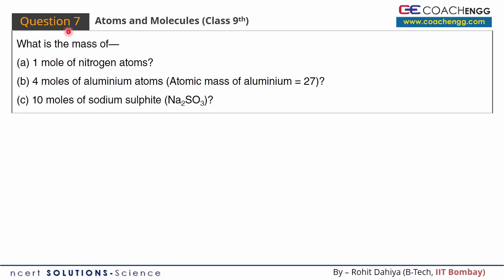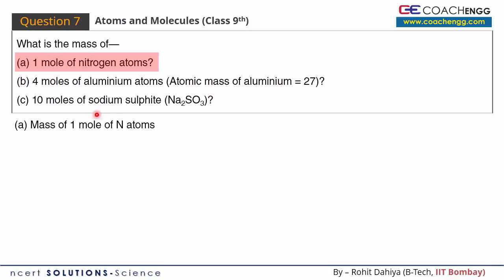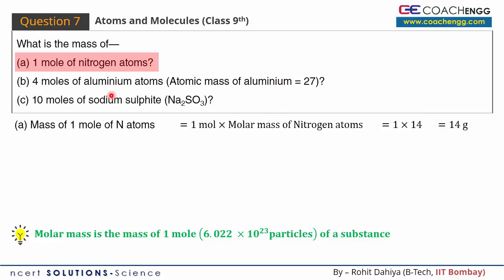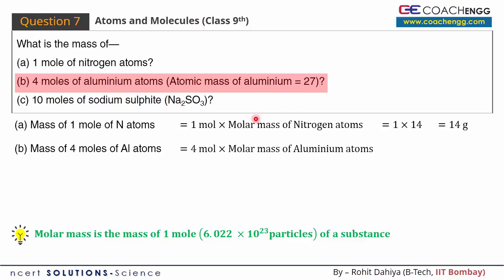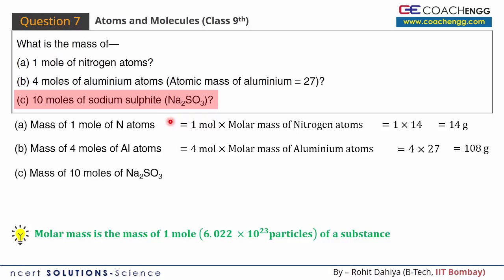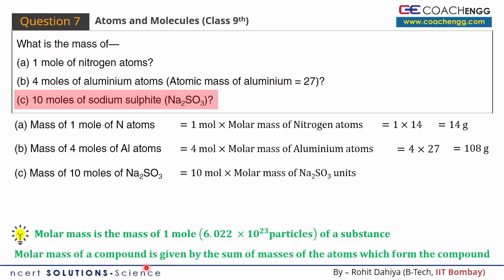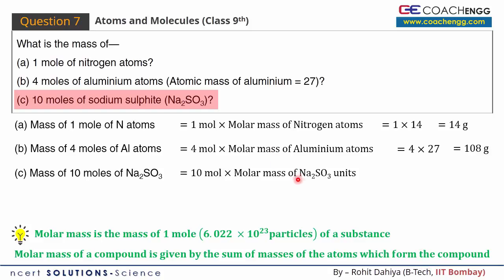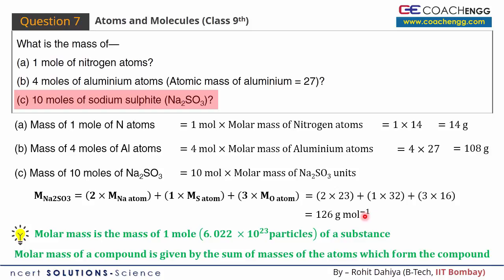Atoms and Molecules Question 7 Chapter 3 Class 9 NCERT Solutions Exercise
NCERT Solutions – Atoms and Molecules - 3.7 – Mole Concept

Chapter 3 Question 7 Class IX Class 09

What is the mass of—
(a) 1 mole of nitrogen atoms?
(b) 4 moles of aluminium atoms (Atomic mass of aluminium = 27)?

NCERT Solutions for Class 09 Class IX

Introduction to Mole Concept